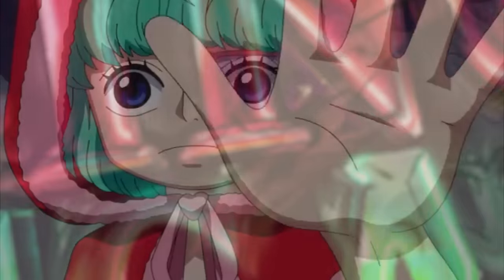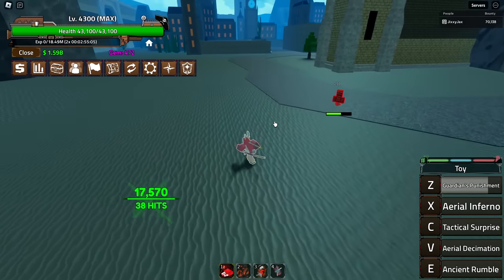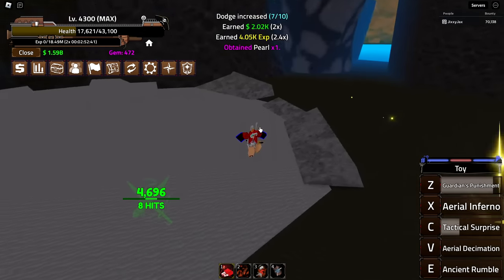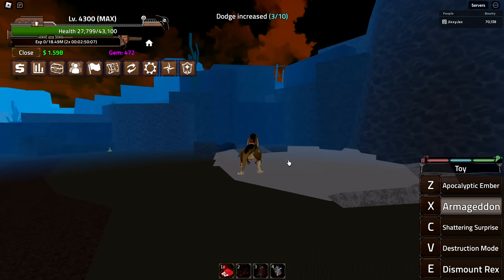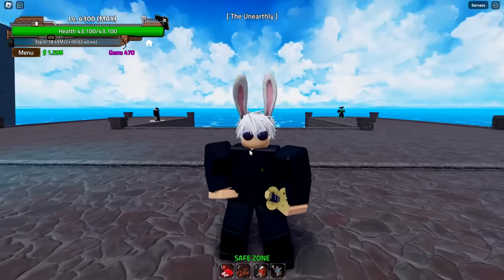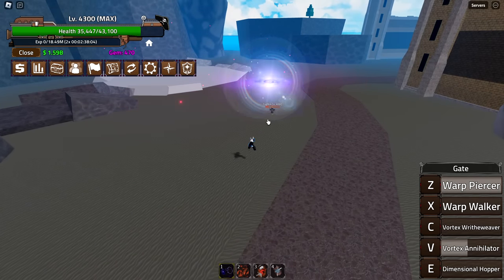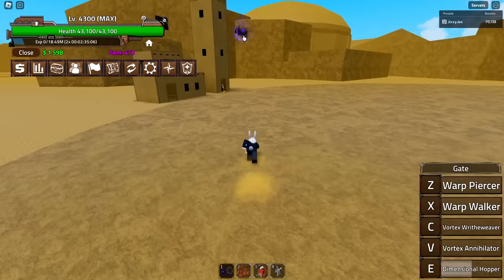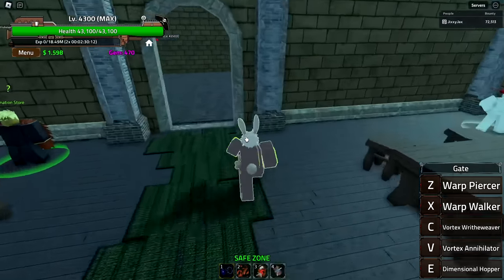Using The New Toy & Gate Legendary Fruits In Roblox King Legacy Update 5... Here's What Happened!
NOTE: After I finished this video I tested both new fruits by using them a lot. All I gotta say is I REALLY Enjoy using gate, its so easy to combo with too